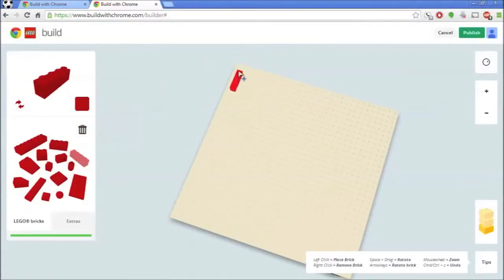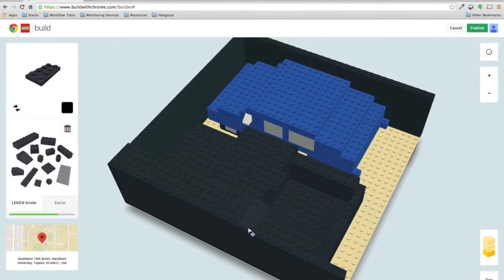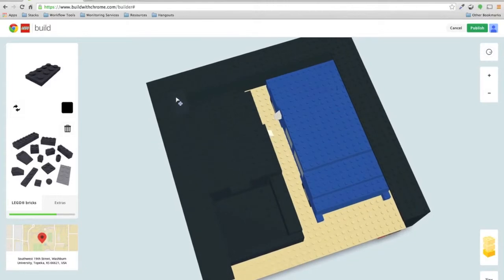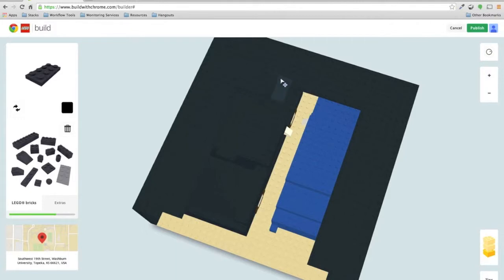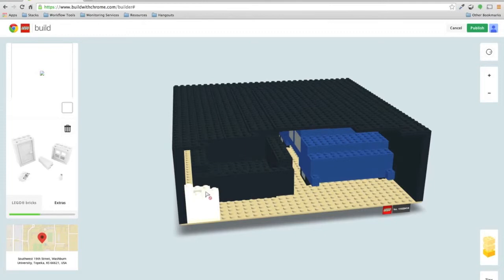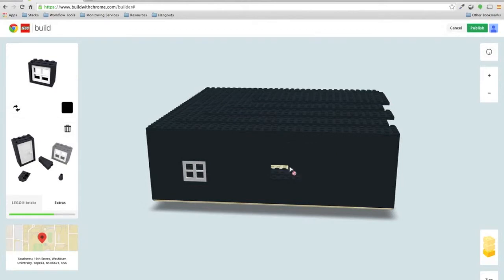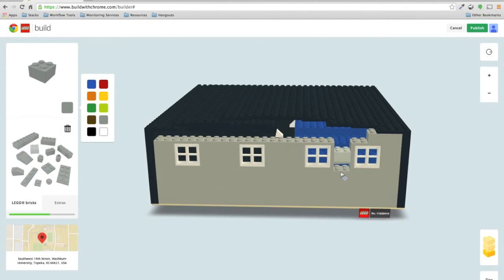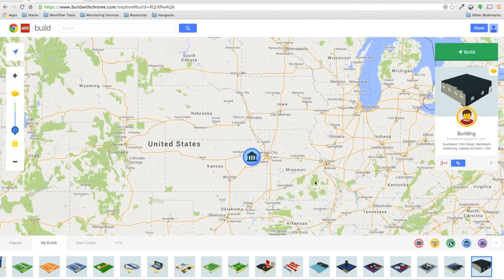Build with Chrome Tutorial 2x3 Car Truck and Garag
The last segment of season 2 of my build with chrome series. This is the completion of the garage.
If you have any recommendations, link them in the description below. Let me know your comments and o